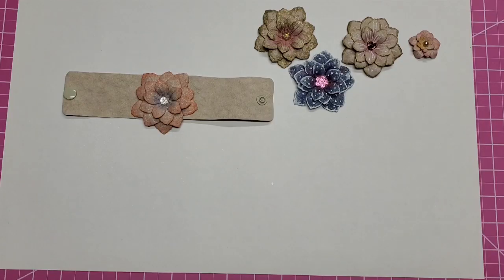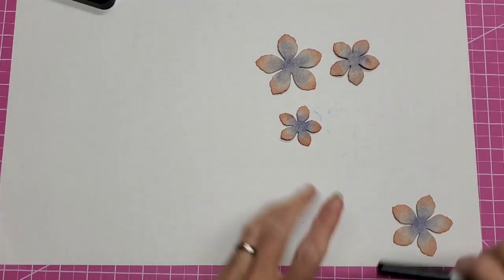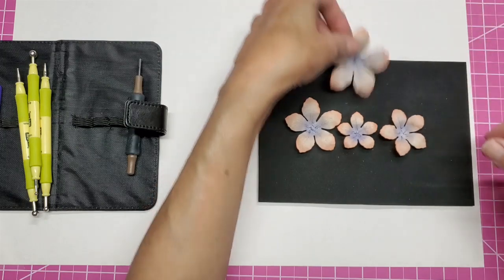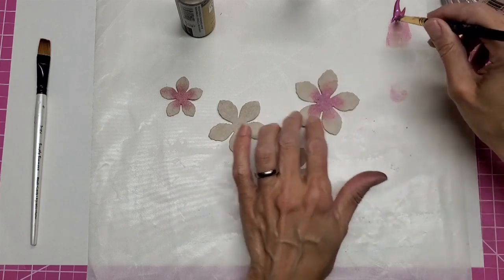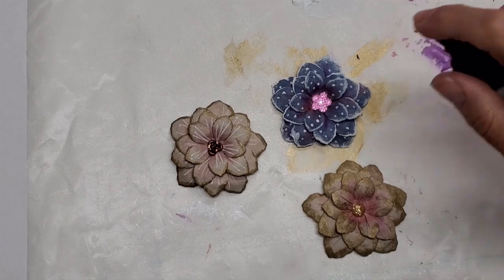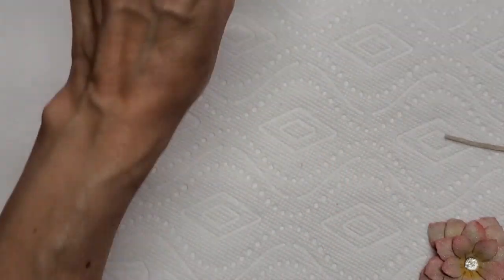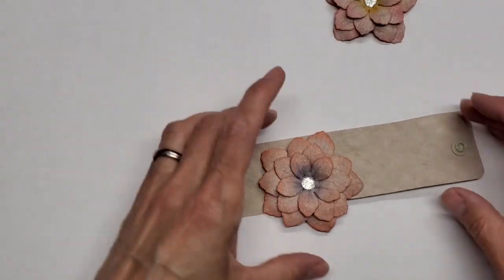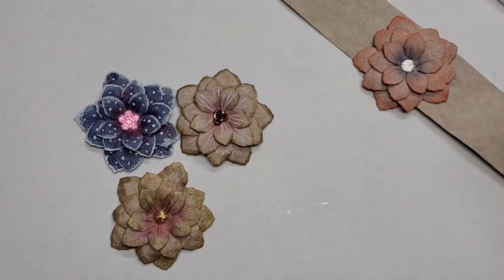Flower Making with Kraft-Tex; Part One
I'm so excited to be a Kraft-tex Ambassador and to share this April project using the linen Kraft-tex. I love paper flowers, but they don't hold up for use on projects where they'll be touched and bumped.  Kraft-tex is perfect

*Linen prewashed Kraft-tex

*Flower making mat

*Flower making tools

*Sheer Shimmer spray

*Crop-A-Dile corner rounder

*KAM snap kit

*LARGE pink craft mat

*Product Recommendations
Dixie Outlandish Sting is by John Deley and the 41 Players